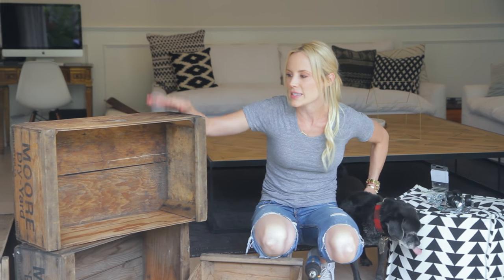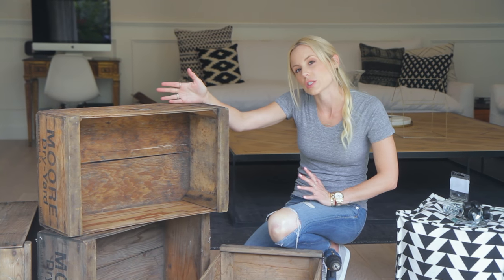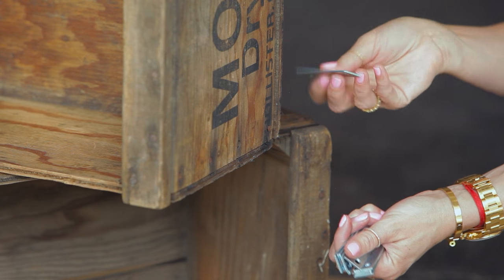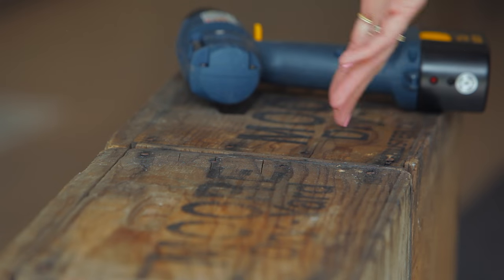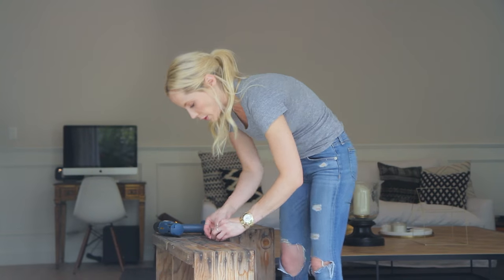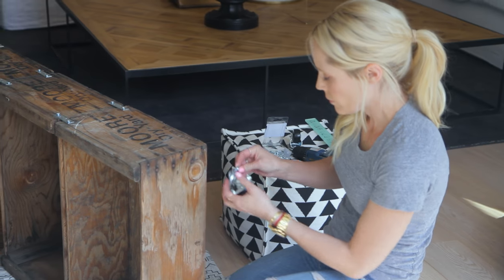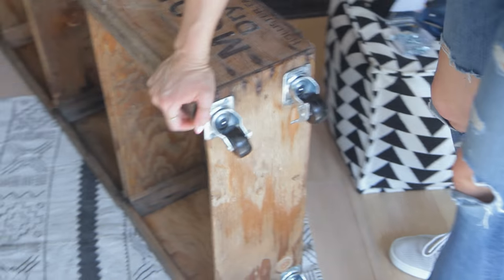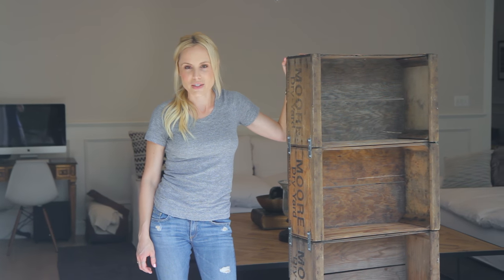DIY Bookshelf Made from Crates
Looking for a creative bookshelf idea we have the solution, a DIY crate bookshelf! This bookshelf looks super expensive, but it’s made with antique crates and simple hardware. The rustic bookshelf will add style to any room of your home.